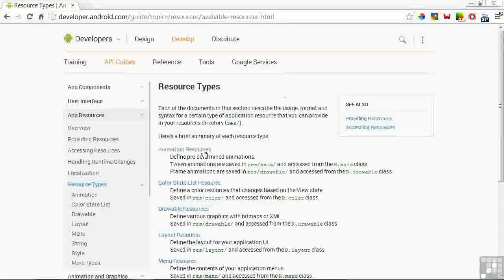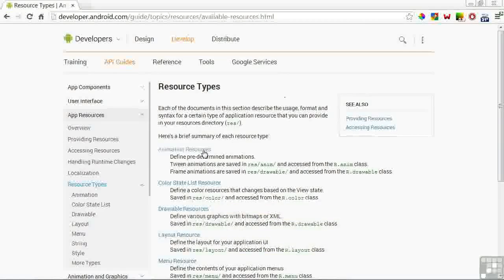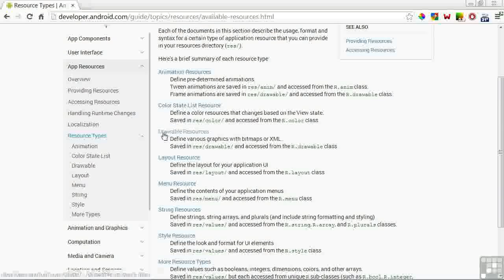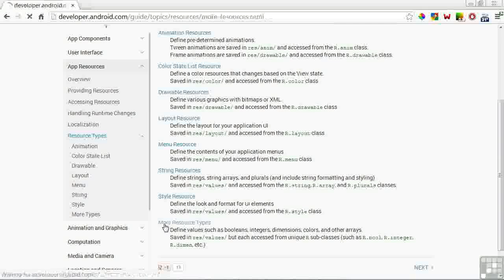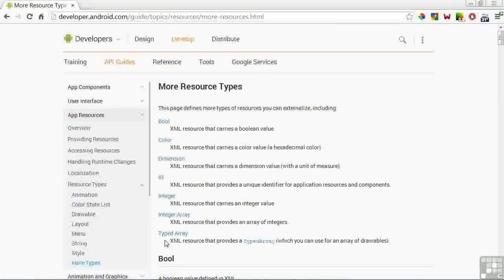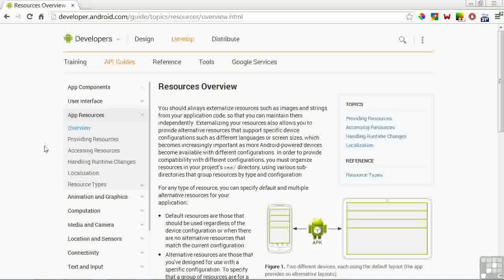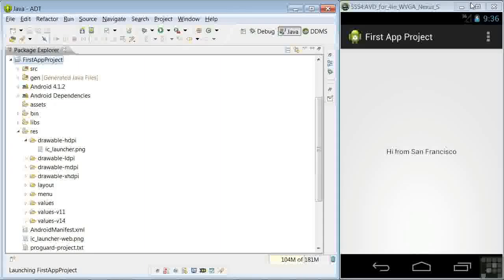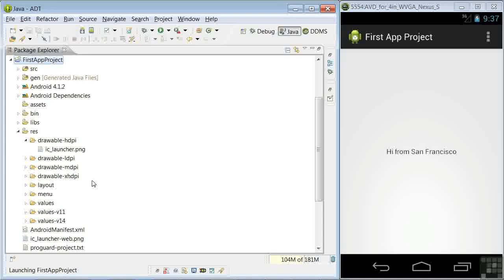Learn about Android App Resources part 01